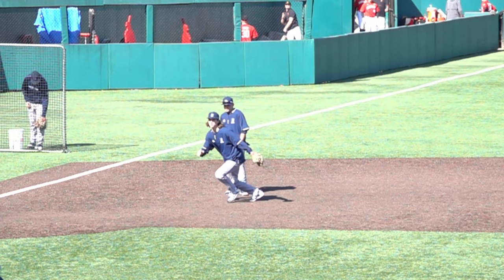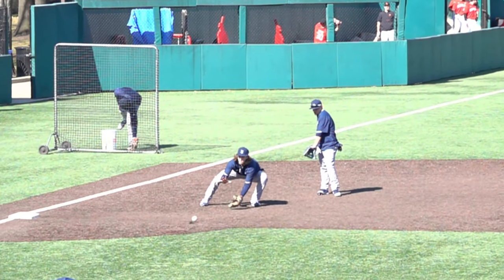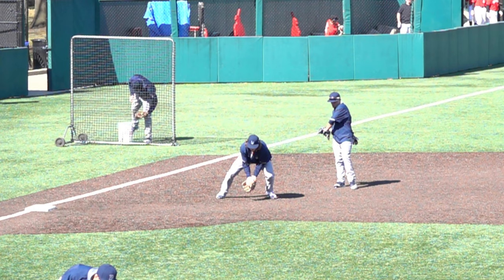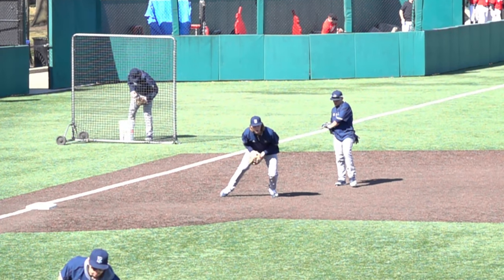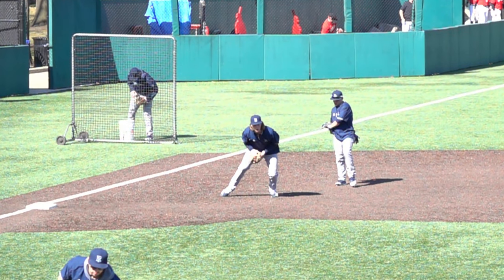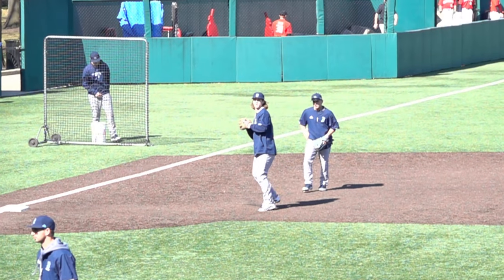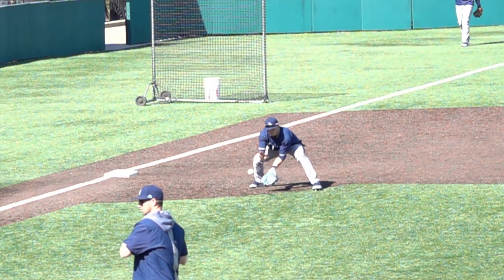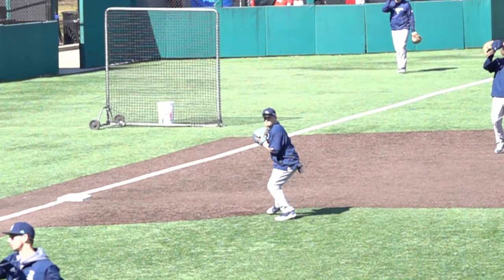How Infielders Throw - Slow Motion Breakdown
Learn infield throwing mechanics by watching D1 players throw in slow motion. Infield drills can help, but ultimately, knowledge is power.
🚨 My New Book, Clean Your Cleats
⚾️ Pitching Isn't Complicated (pitching book)
📚 Dear Baseball Gods, My 2nd Book